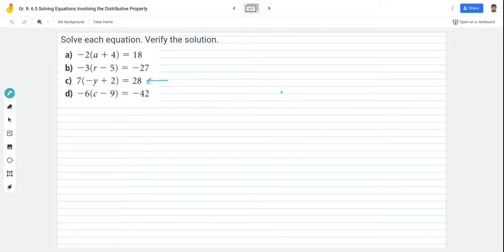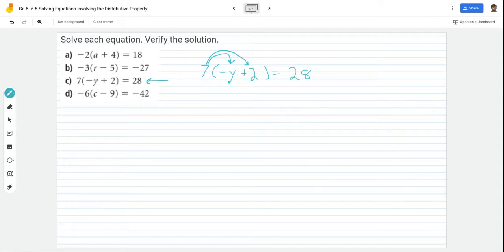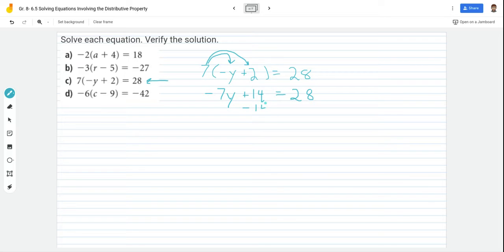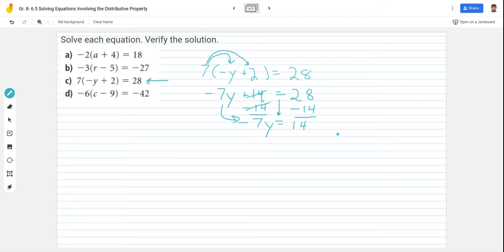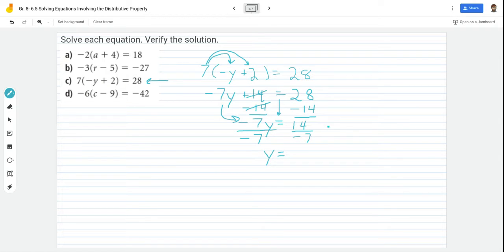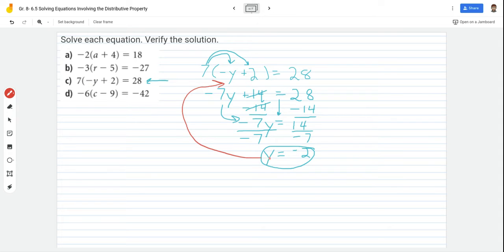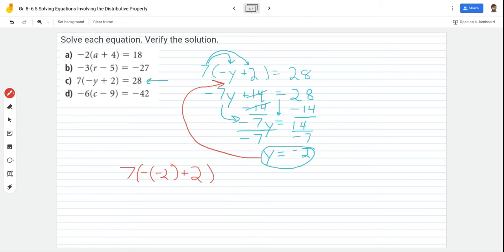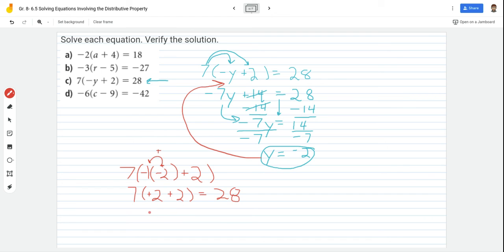How to Solve Equations Involving the Distributive Property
A quick video that demonstrates how to solve an equation using the Distributive Property.